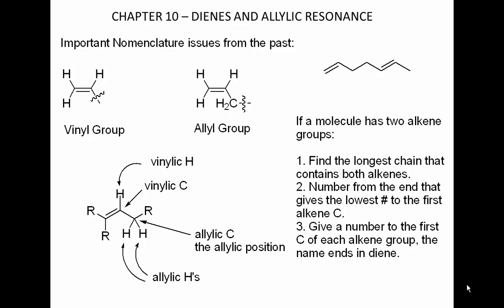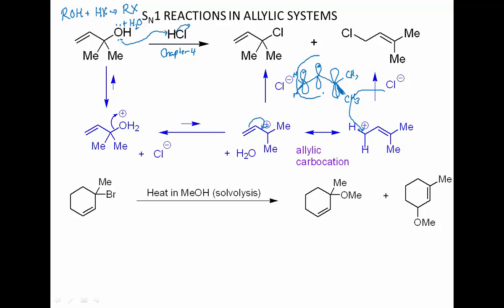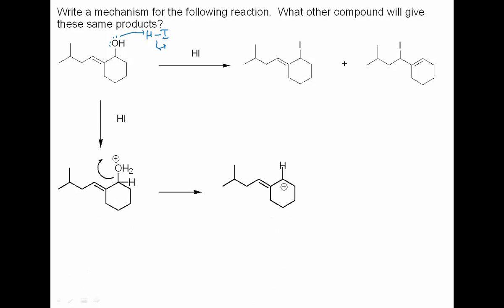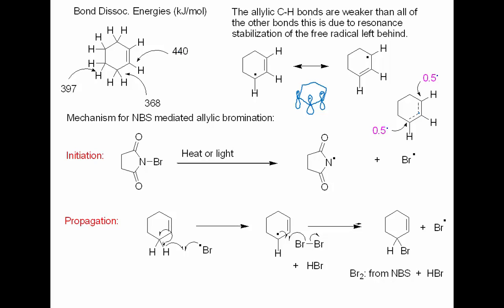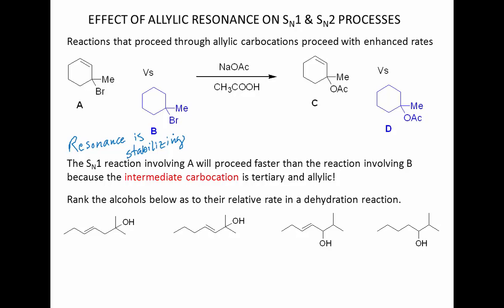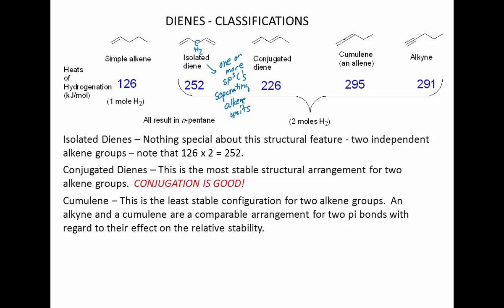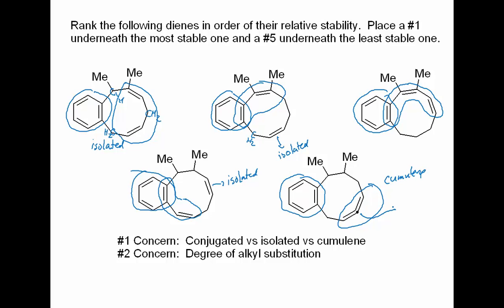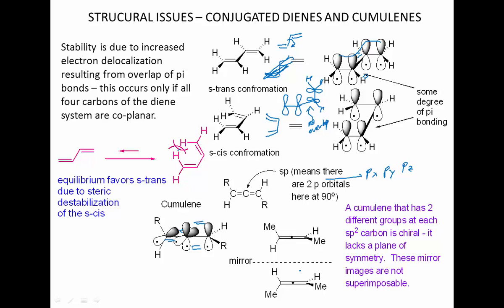Dienes and Allylic Systems Struct Issues (Part 1)